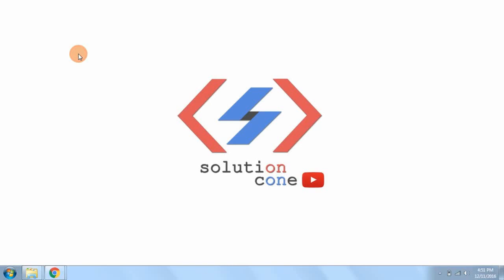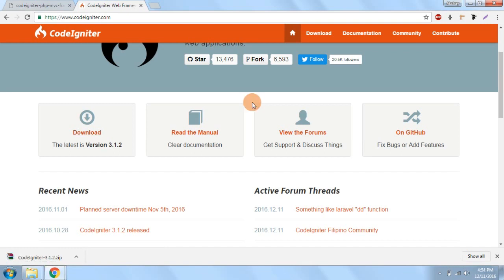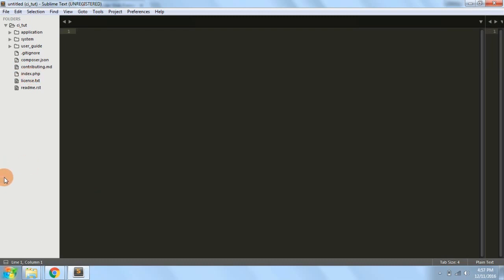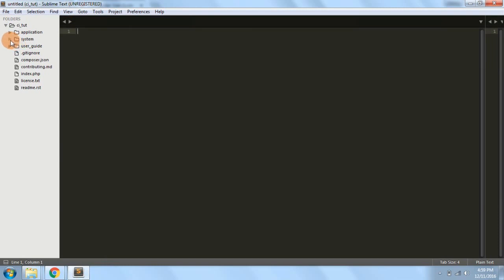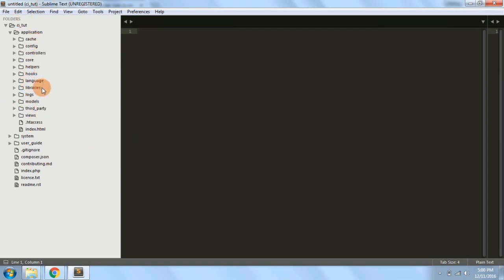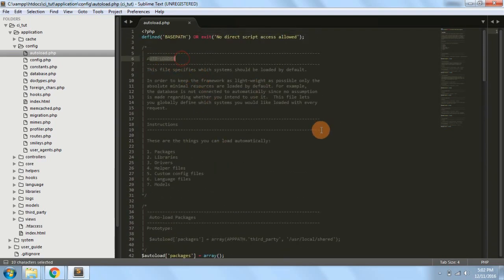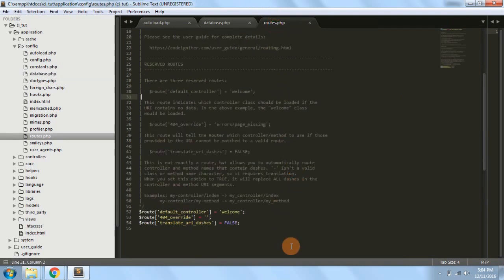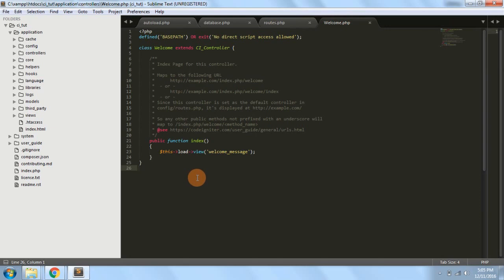Codeigniter Tutorial for Beginners Step by Step | Codeigniter Directory Structure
Codeigniter Tutorial for Beginners is video series on Step by Step Tutorial on Codeigniter Framework. And this video covers Introduction part.